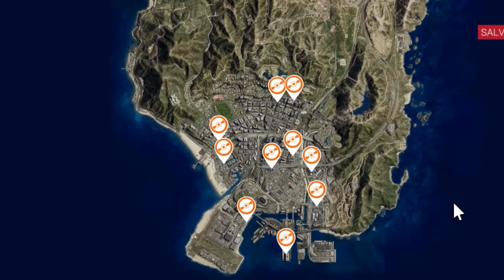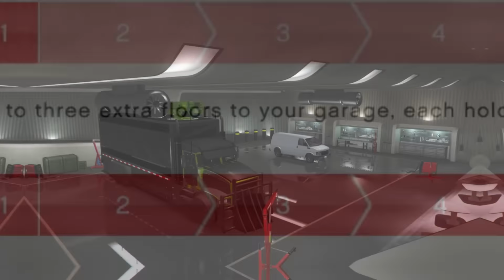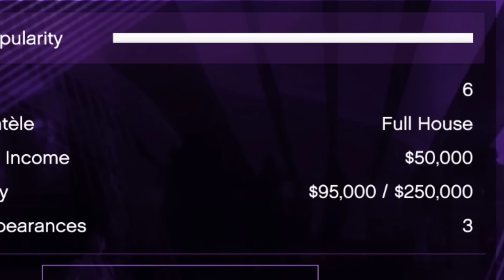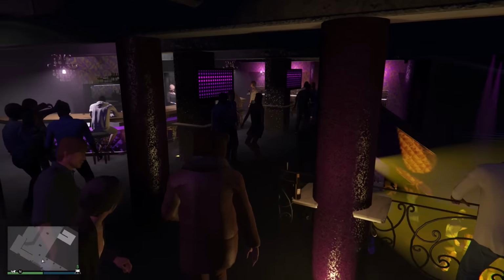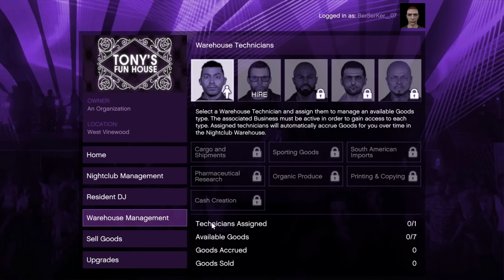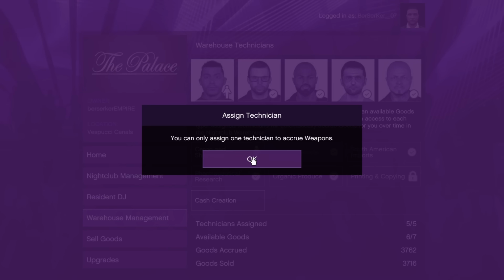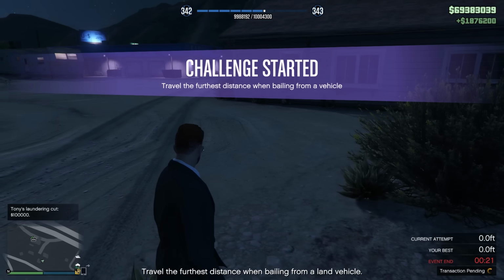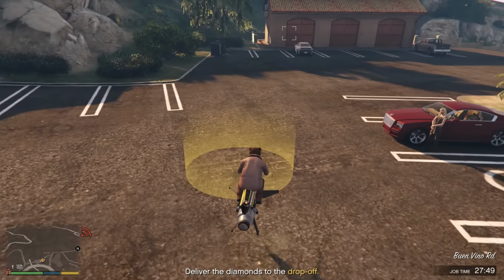How To Make MILLIONS With The Nightclub In GTA Online (2026)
The ULTIMATE Nightclub Business Money Guide (2026)

This is the ultimate nightclub business guide in GTA Online for 2025. This nightclub money guide breaks down everything you need to know about the nightclub in GTA 5 online, from how to make money with the nightclub popularity as well as how to correctly run the nightclub warehouse and set up the technicians to make millions with the Nightclub!

Time Stamps:

0:00 Intro
0:18 Location
1:16 Storage
1:55 Setting It Up
2:07 Upgrades
2:57 Nightclub Popularity
6:26 Nightclub Warehouse
10:02 Business Battles
10:33 Yohan Missions
10:56 Selling
12:57 Terrorbyte
13:31 Outro